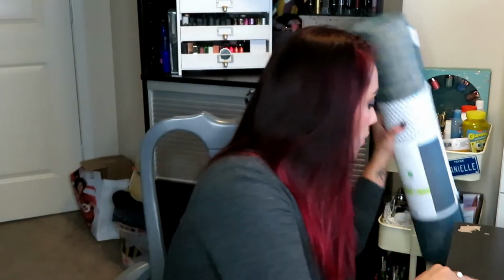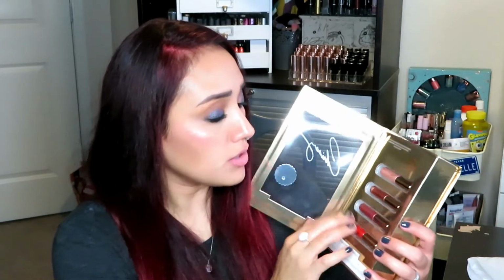TJMAXX HAUL!!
Damn I need to stop going there!!